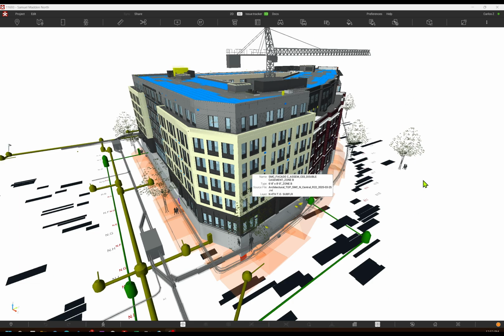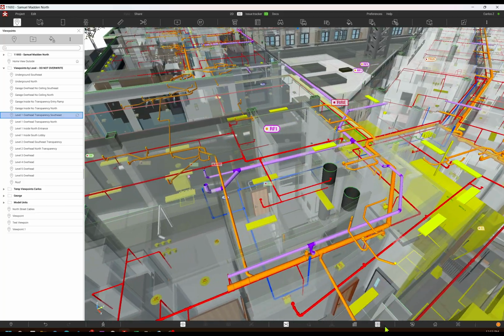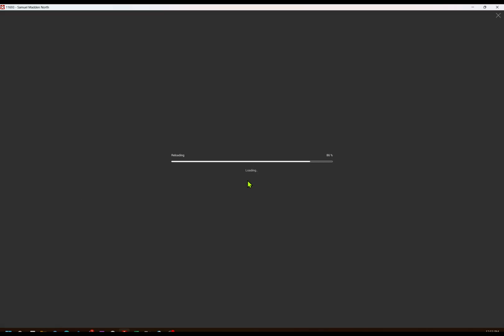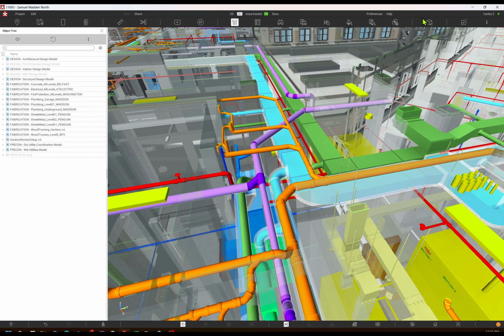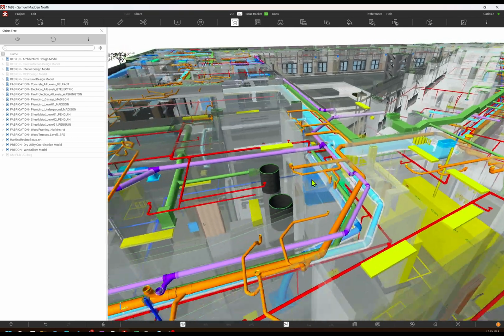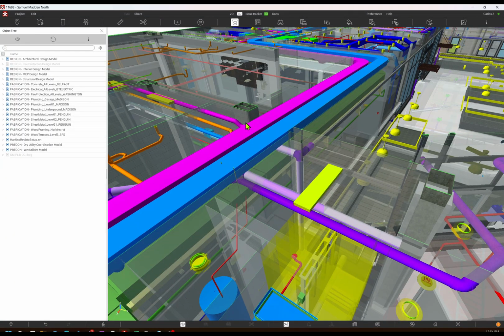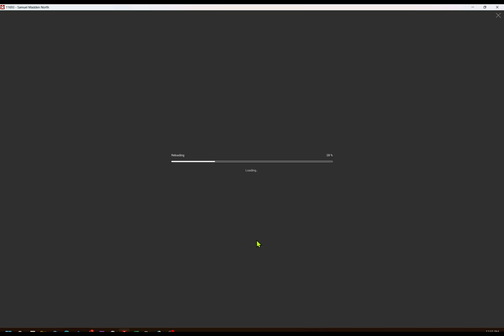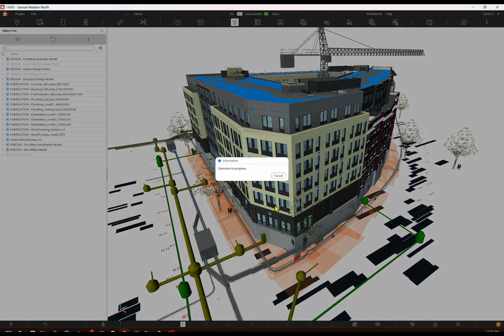Revizto Model Loading & Unloading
In this video I explain how to load and unload models from Revizto. This is important because if models are not loaded, they will not be visible. In other instances, we purposely want to keep models unloaded and only make them visible fore reference purposes.